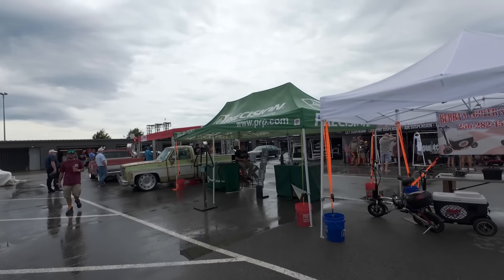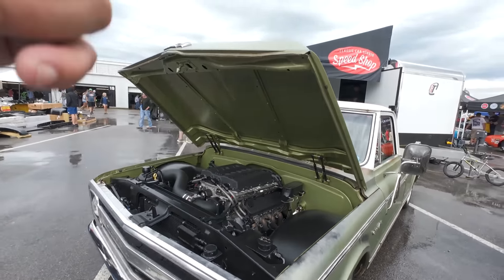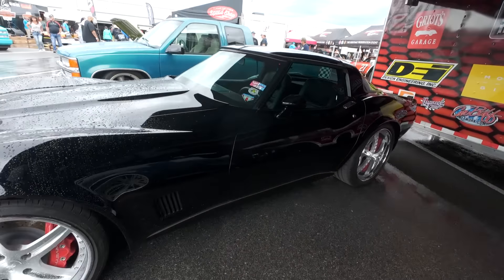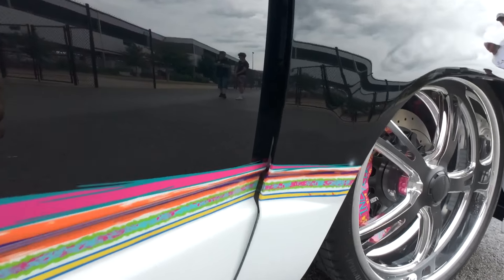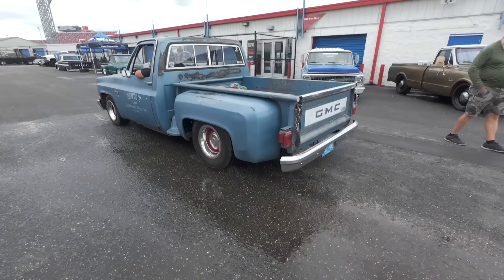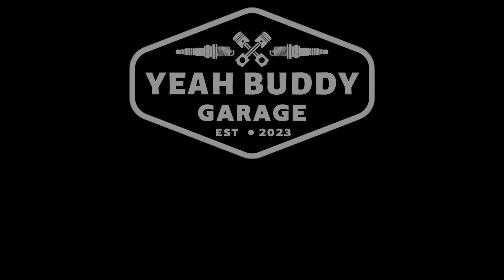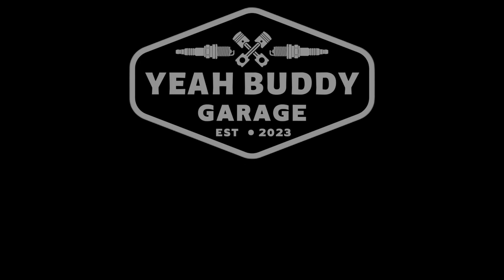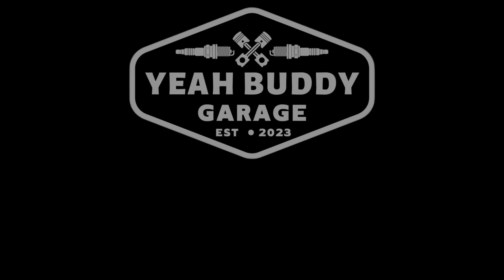DAY 2 Battle In Bama 2024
This is the first year Battle In Bama is at the Talladega Speedway.